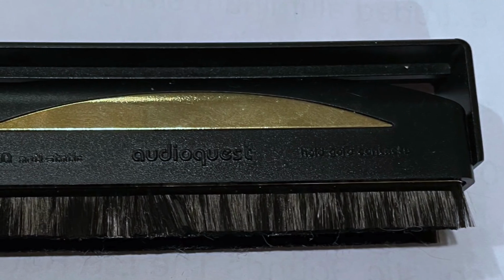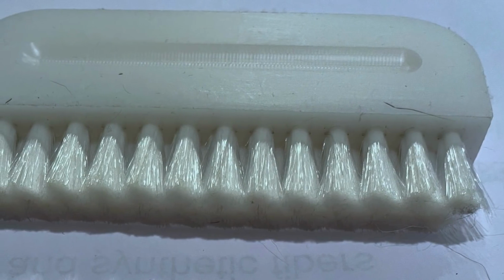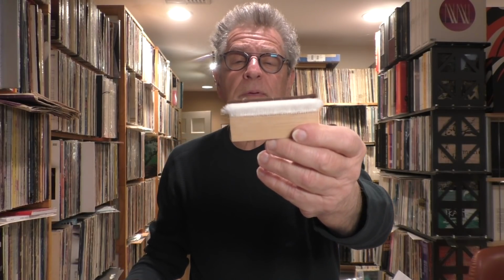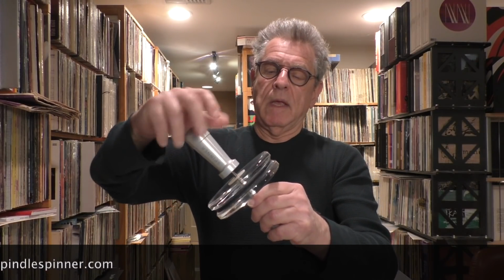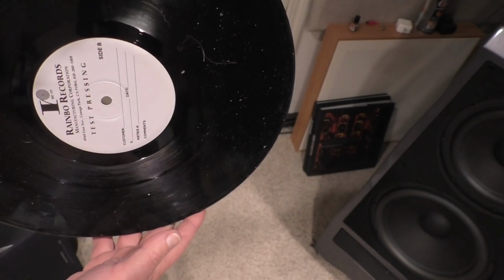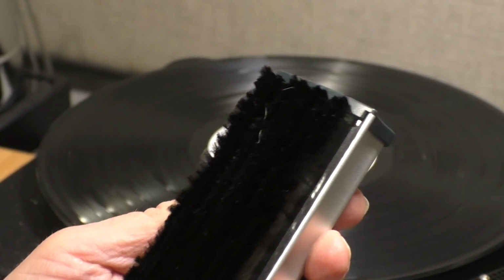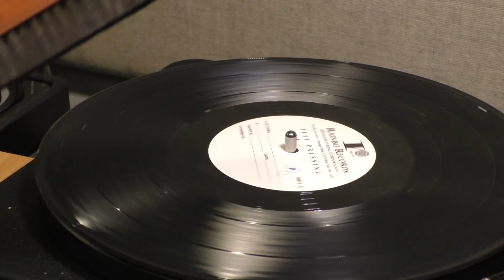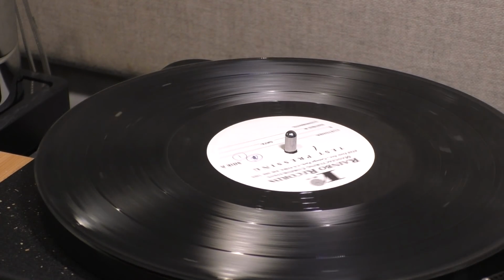The Big Dust Off!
Dry brushing a record before play is very important for both stylus and record longevity, not to mention getting a quiet play. This video shows and demonstrates 9 different brushes, plus a device called the Spindle Spinner that's used to manually wet-clean records with relative ease while protecting the label from getting wet. A more detailed write up will be on the analogPlanet website. NOTE: the AudioQuest carbon fiber brush says in tiny embossed letters to hold by the gold part to take advantage of its anti-static capabilities. Sorry I didn't see that when I did the demo. It works much better if you do! Also the BLACKAUDIO BRUSH is meant only for wet cleaning and it really shouldn't have been made part of this demo.